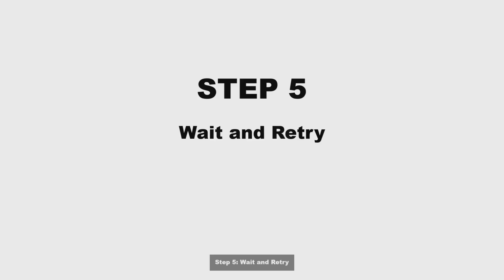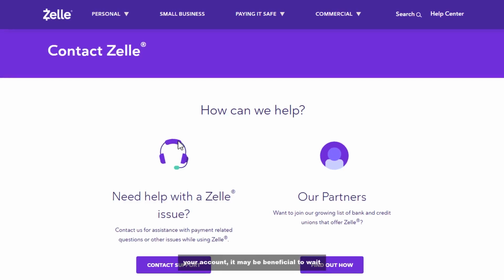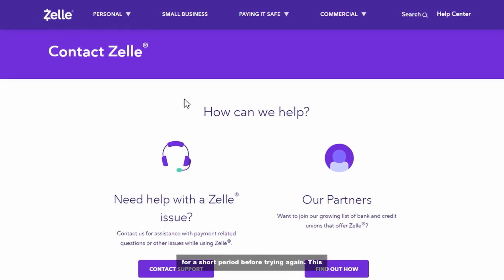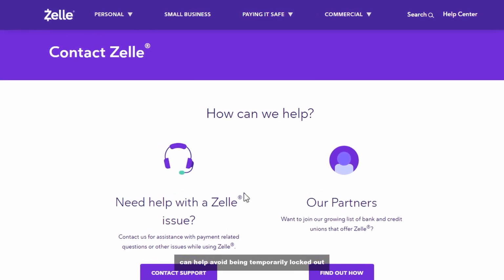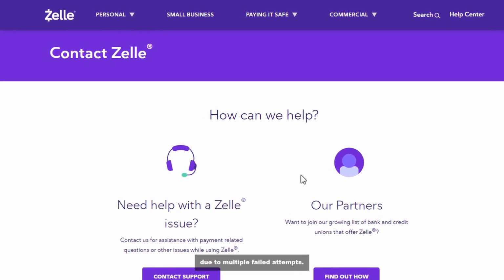How To Resolve Verification Issues On Zelle After Multiple Failed Attempts 2026 (STEP BY STEP)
In this video, we will show you how to resolve verification issues on Zelle after multiple failed attempts in 2026, step by step. If you're facing problems with your Zelle account, this guide will help you troubleshoot and fix the issues quickly.